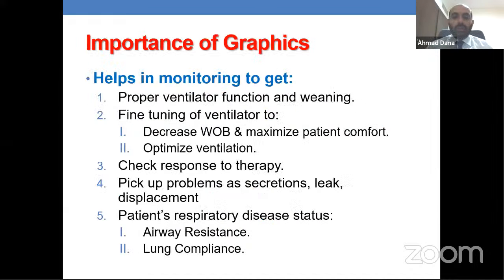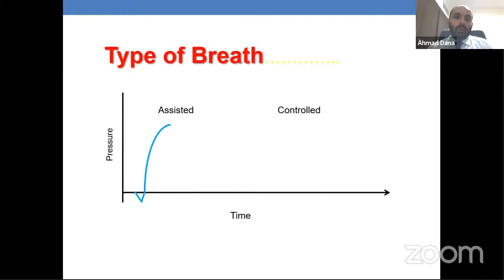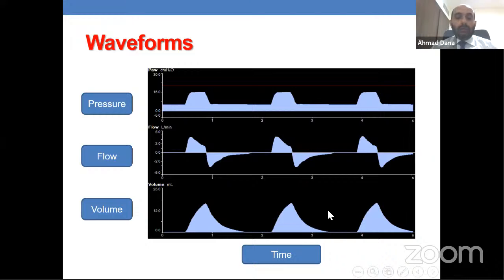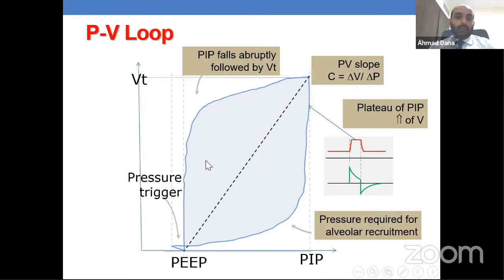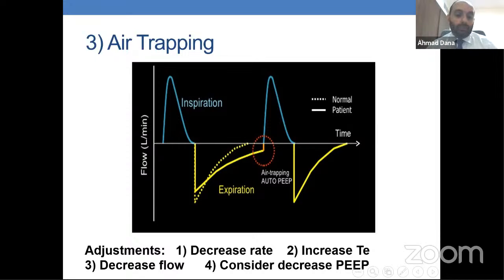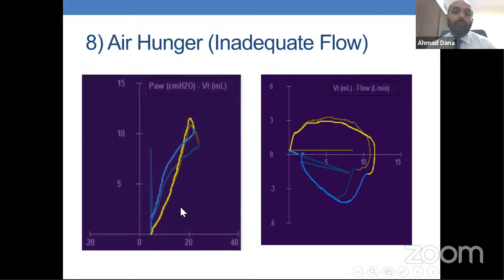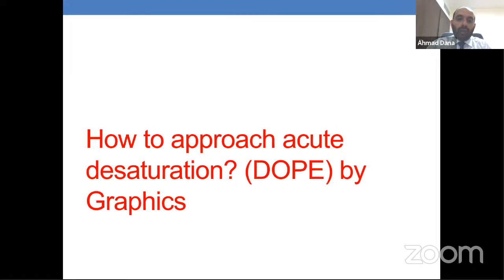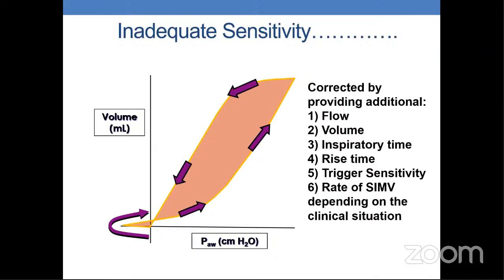Basics of neonatal Pulmonary graphics